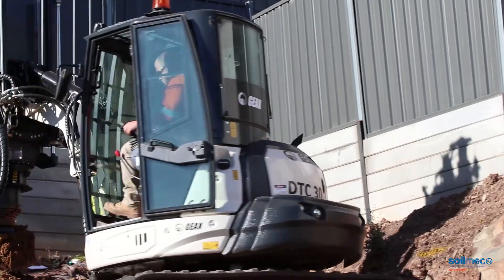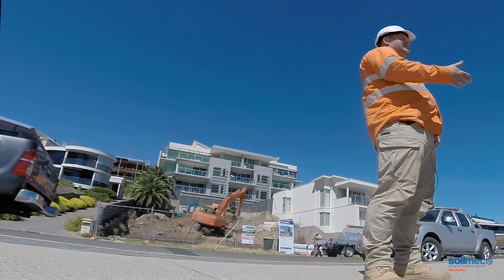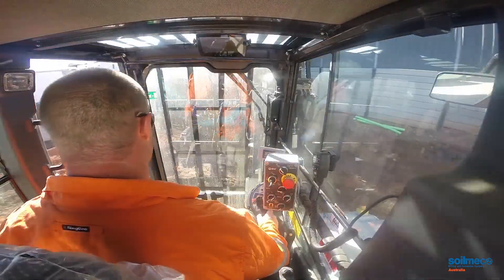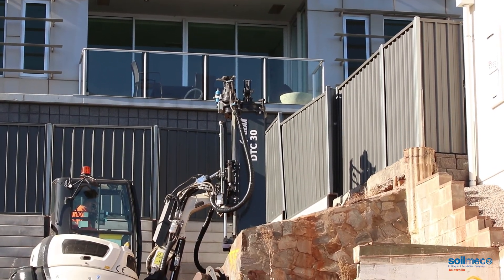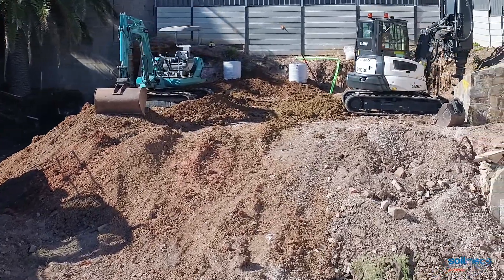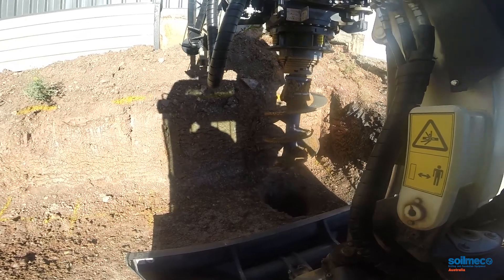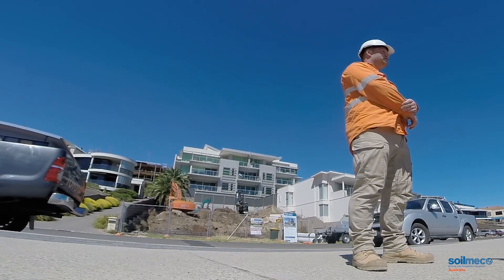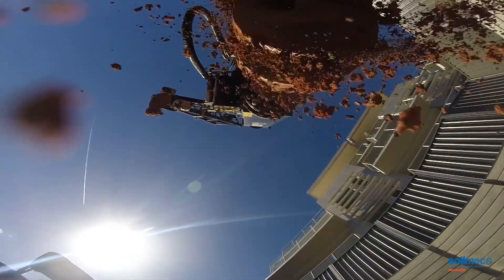Geax DTC30 - Piling Rig - Client's feedback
The DTC series was designed in 2006 in order to satisfy the growing market of compact piling rigs which stand out in manoeuvrability, ease of transport, low maintenance and running costs. The DTC design choices ensure an overall lighter structure (at equivalent robustness) than usual machines, which permit the assembly on medium-small size base excavators. Its compact size guarantees a superior agility in the jobsites, which results in high productivity comparable with much larger piling rigs.
DTC series machines are equipped with an electronic system which controls and displays several functions and parameters. - Automatic alignment of the mast - Mast inclination display - Depth measuring device A GPS system enables GEAX owners to monitor and manage their machines remotely by a PC connected to the Internet
The innovative architecture consists of a steel boom which support a monolithic mast capable of independent vertical translation. The new concept of a boxed steel mast, which internally contains the telescopic Kelly bar, allowing for a higher rigidity, better stability (the Kelly bar is closer to the crawler base compared to an external Kelly configuration), and a reduction of noise during the tool discharge. Other unique features include the possibility of a wide range of mast positions, with longer reach compared to a traditional machine, along with better visibility of the working area. The winches, mounted directly on the mast, make the rope movements independent from the mast positioning, improving the easiness of operation and cables’ durability.

Soilmec Australia is the Oceania Dealer for the Geax Piling Rigs, helping the Geax Piling Customers clients with Distribution, Spare Parts, Servicing &  Commissioning of machinery.